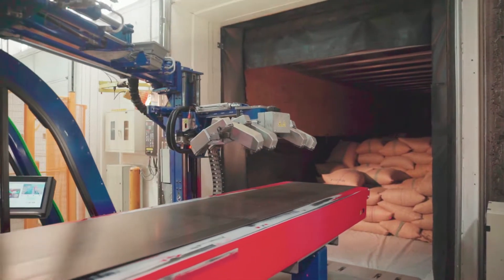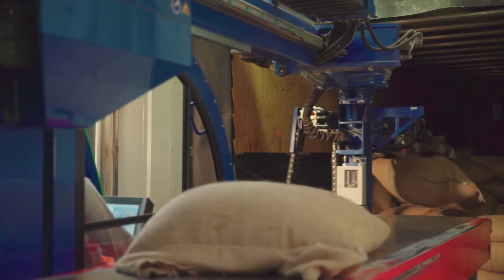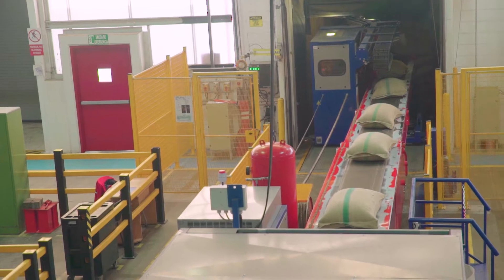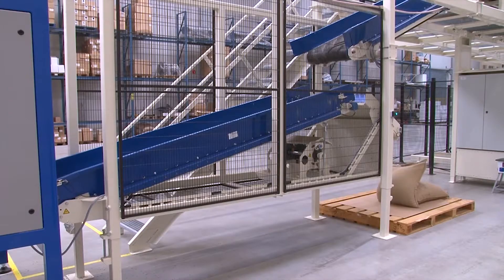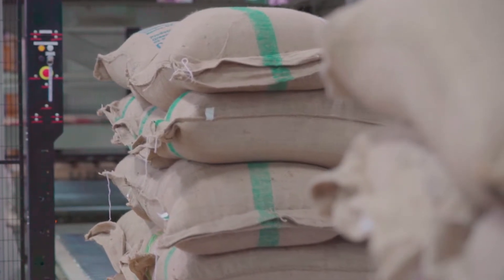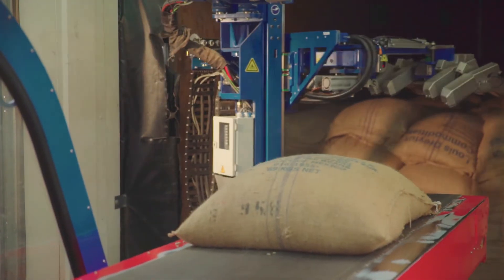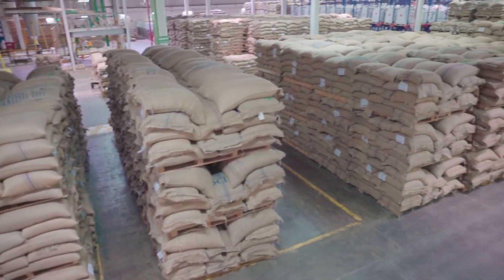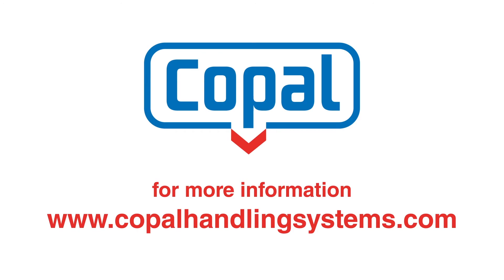ACO moisture measurement for coffee in Copal unloading system for Nestle Mexico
Moisture measurement from ACO Automation Components for coffee beans in Copal unloading system for Nestle Mexico.